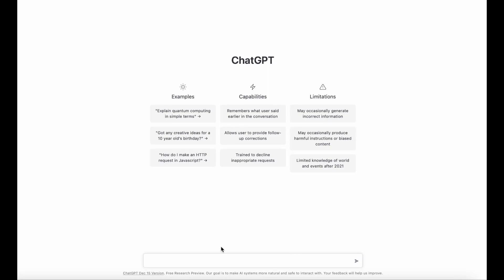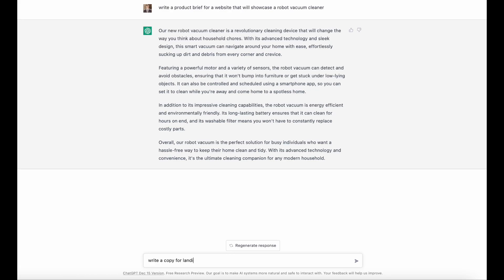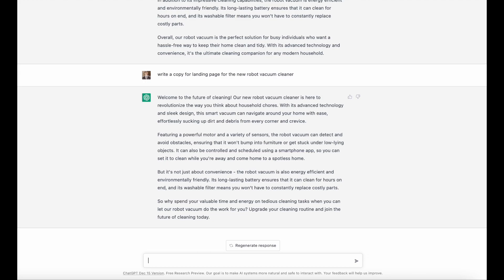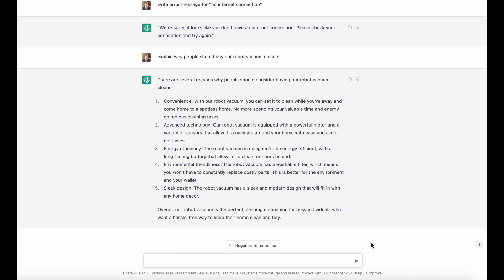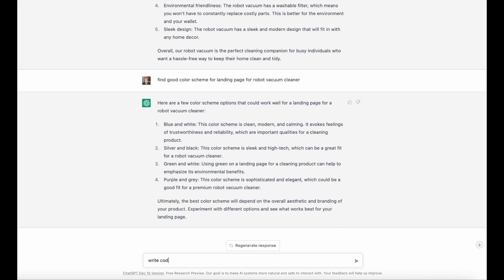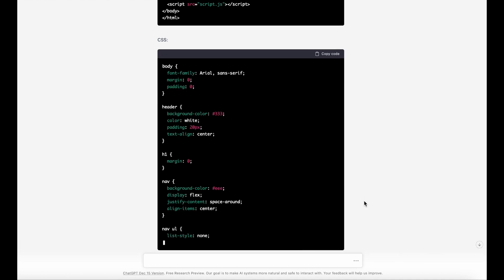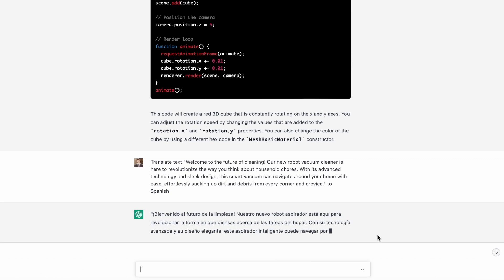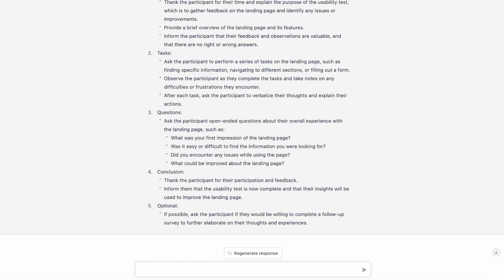How to use ChatGPT in product design: 9 practical examples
ChatGPT is an advanced chatbot created by OpenAI, a company that created GPT-3. Users can ask ChatGPT open-ended questions about any topic and receive responses generated specifically for the question.

In this video, I will use ChatGPT to create assets for the new website (a landing page for a robot vacuum cleaner) — nine practical tasks in total, along with my impression of how well ChatGPT can deal with them.

Writing product briefs 00:11
Writing copy for product pages 00:53
Writing error/success messages 01:40
Writing marketing copy 02:00
Visual design ideation 02:40
Writing code for product pages 03:20
Writing code for small elements on the page 04:28
Translating text from one language to another 04:50
Creating usability testing script 05:22